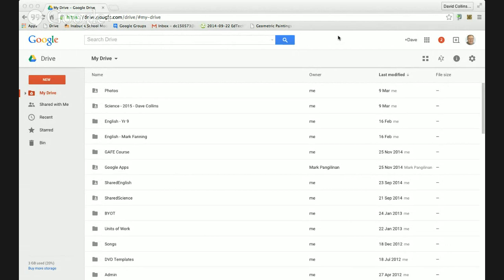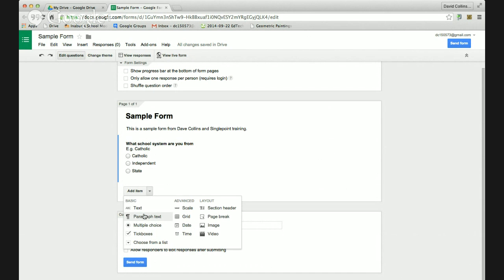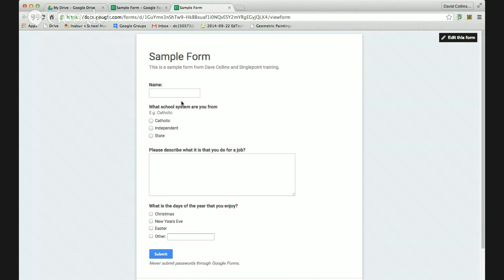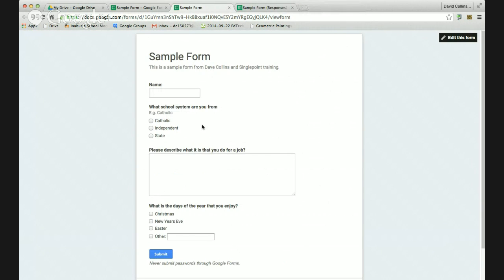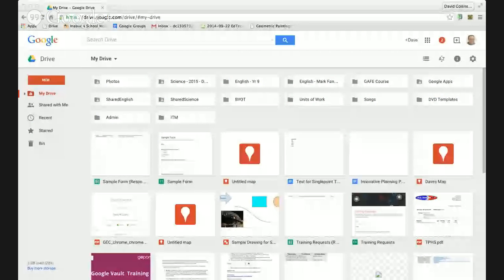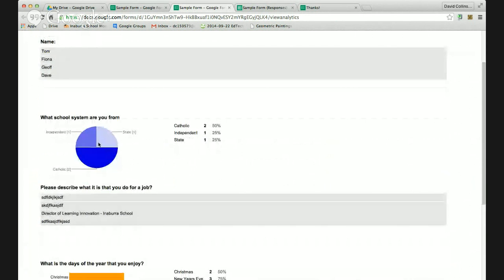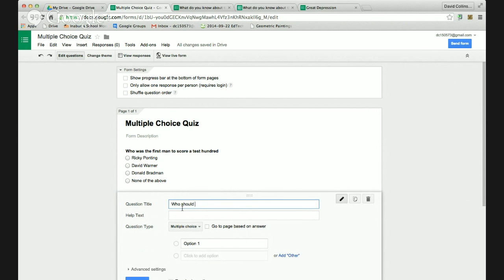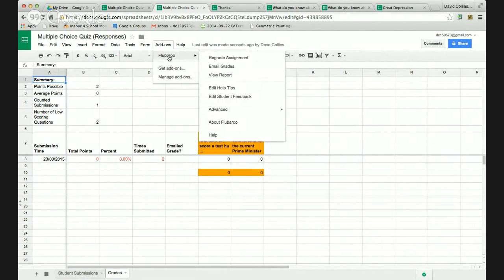Cool things you can do with Google Forms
This session with Dave will explore how you can use Google Forms in your classroom. Dave will show you how to create a simple form, a form for a survey and how to analyse it, and finally multiple choice test using Flubaroo.

These sessions are normally part of the PD series presented by Single Point each fortnight. This time the session will be available to anyone who wants to be a part of it.